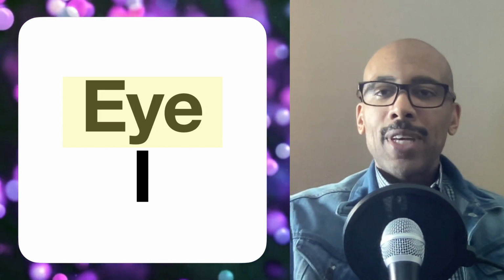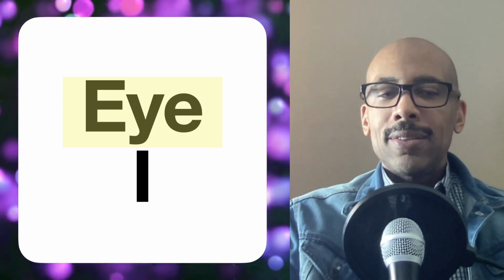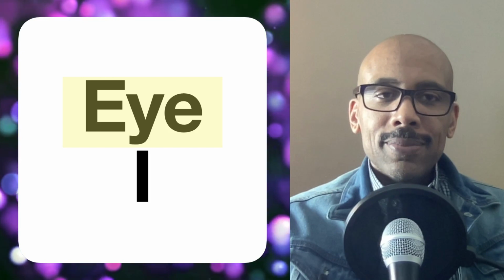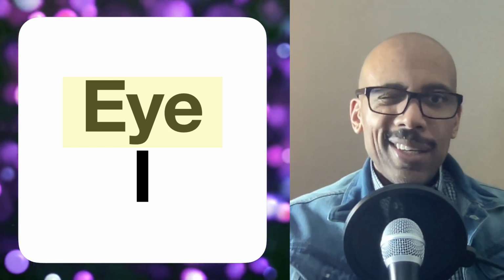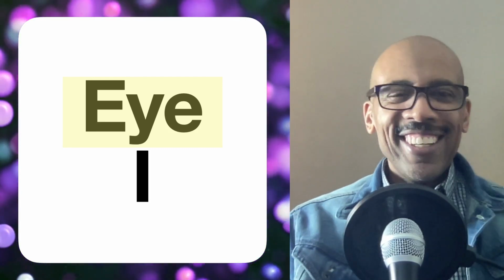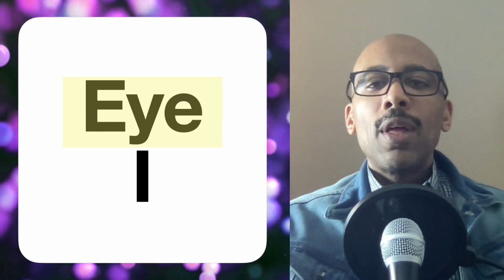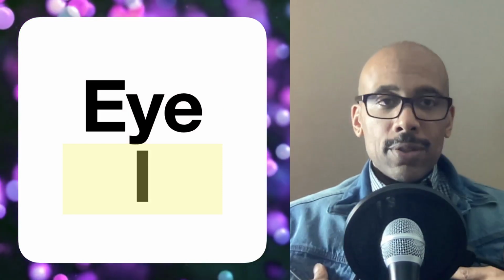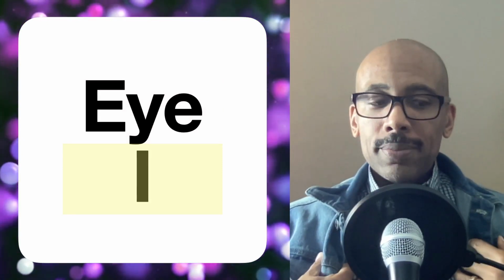English Speaking Lesson - Common English Homophones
Welcome to  Jay's Learning School, in this quick speaking English lesson for beginners you will learn about common English homophones.  This English lesson tutorial is great for beginners that want to learn to speak english vocabulary words fluently.

✅  Don't forget:  Always watch the video three times to learn to speak English better.  Watch twice to practice with the subtitles on.  Watch once without the subtitles. This English lesson will help you to talk about common English homophones.

I teach adults how to speak better English.

Every week I upload 2 -3 videos educating adults how to understand English phrases, pronounce basic English vocabulary words, and discover more about various subjects to help you communicate in English